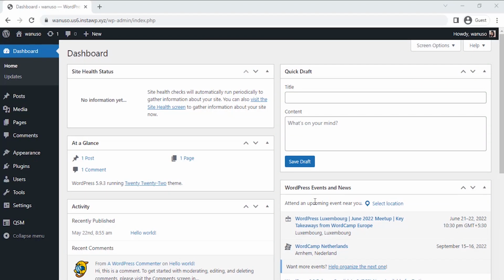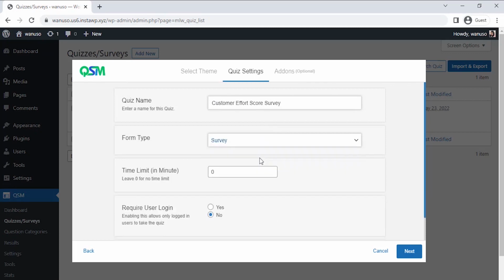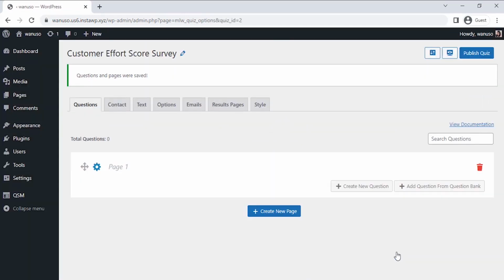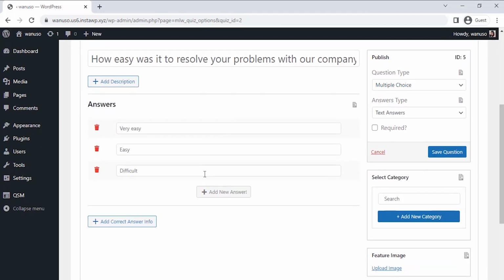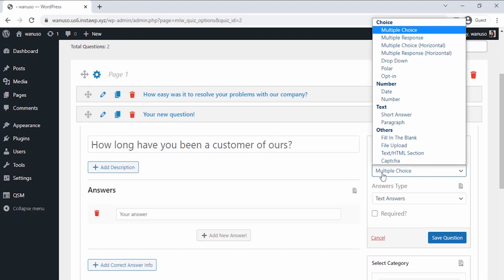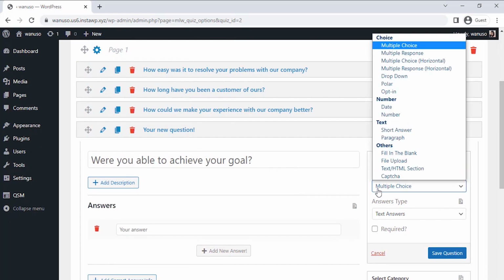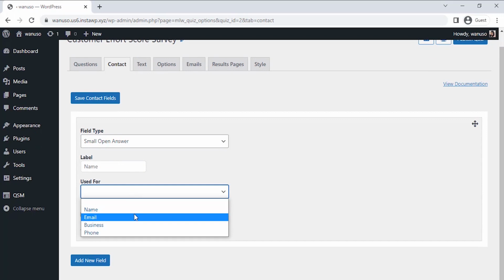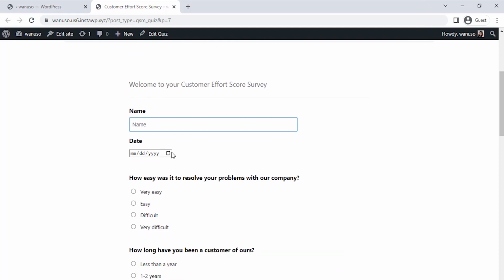How To Master Customer Effort Survey In 4 Simple Steps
Hello folks,

In today's tutorial, we are going to learn "How To Master Customer Effort Survey In 4 Simple Steps"

Timestamps:
00:00 Introduction
01:00 Create a Survey
04:00 Setup Contact Fields
04:34 Preview Online Survey

That's it!
Now, you've learned an easy way to create an online survey. Create a stunning survey on your WordPress website.

The free tool used to make a website in this process is Insta WP.